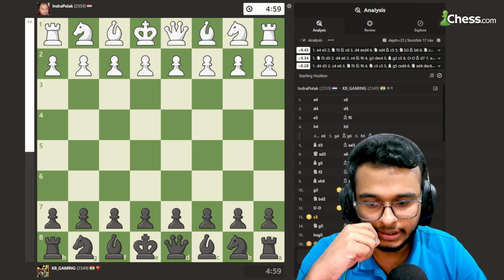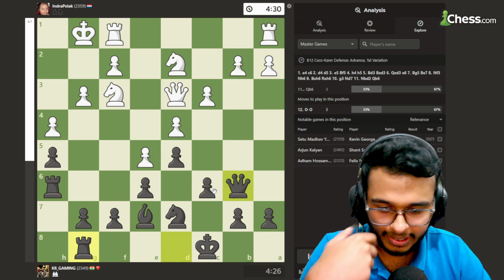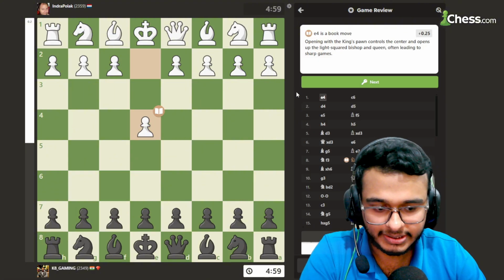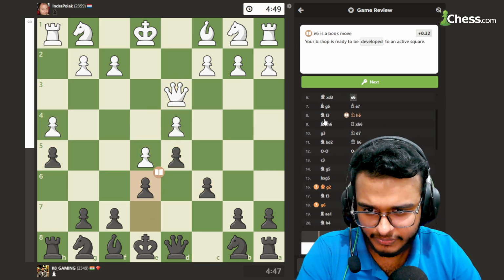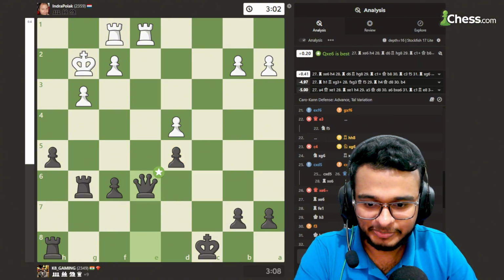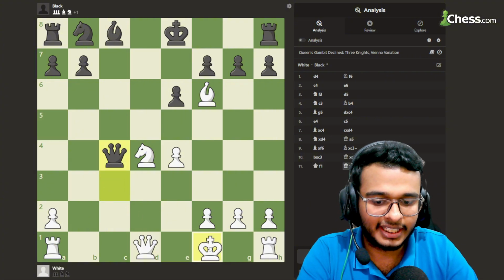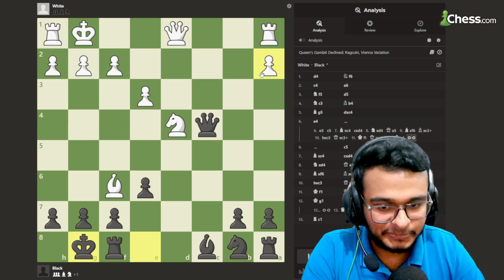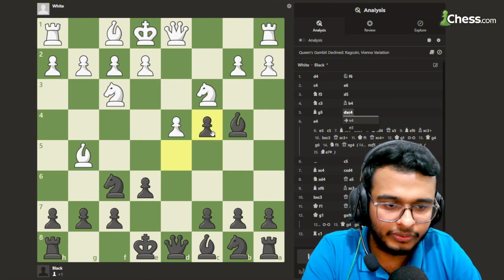HOW TO ANALYZE YOUR GAMES!!!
The best method to analyze your games!!!